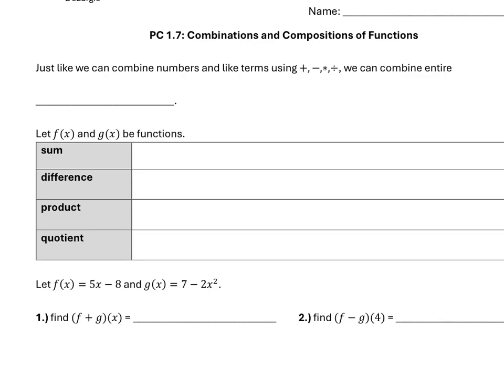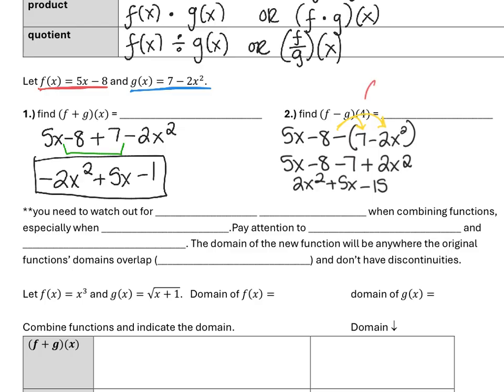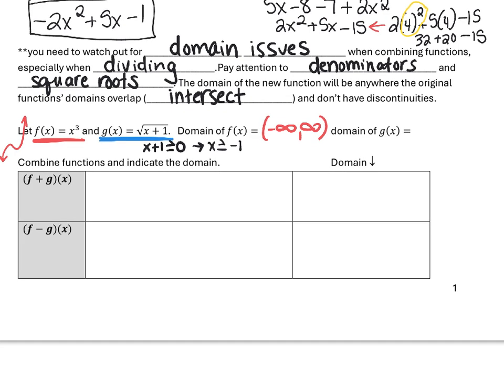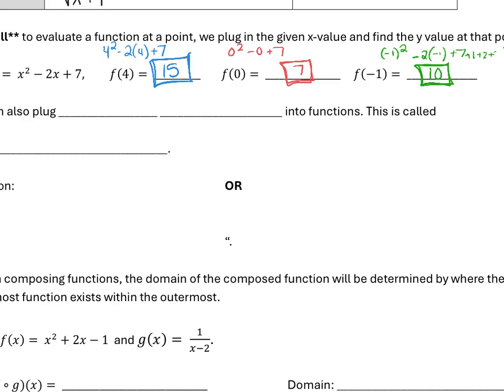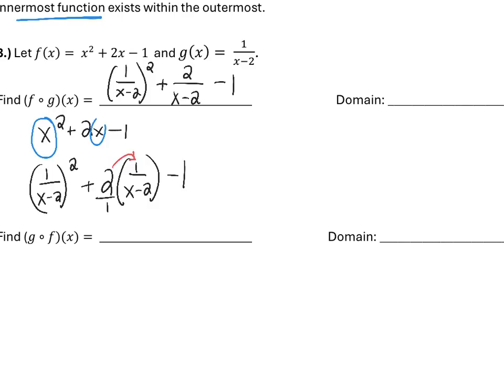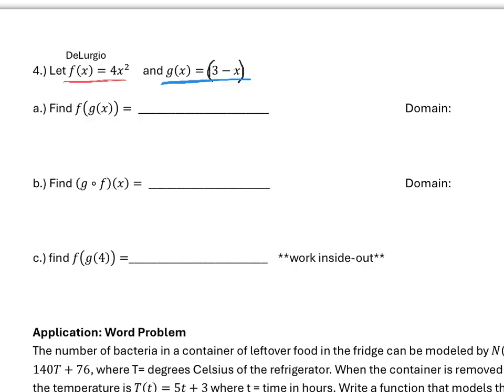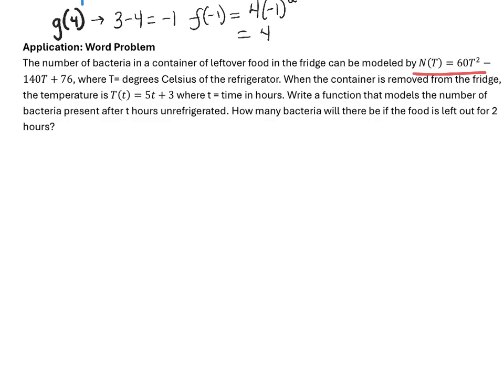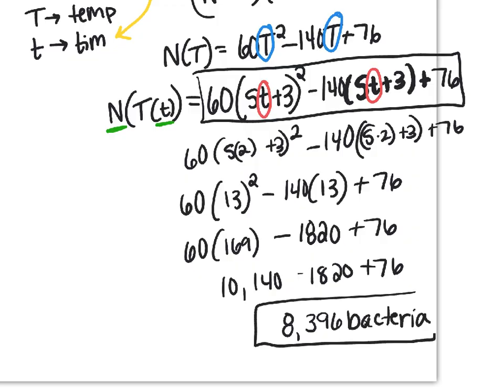PC 1.7 Compositions of Functions